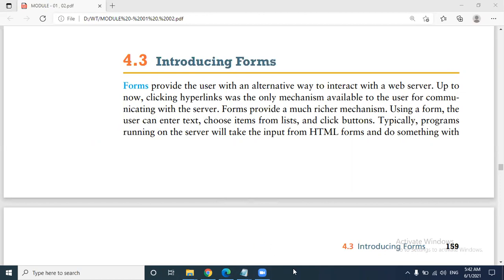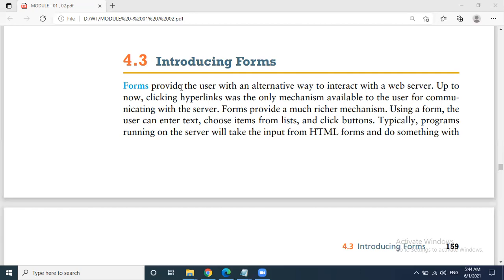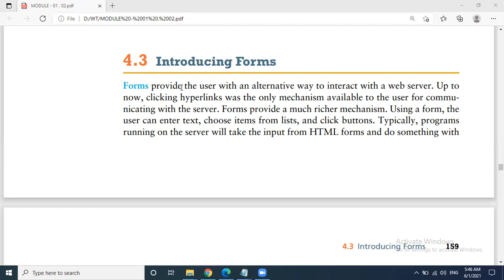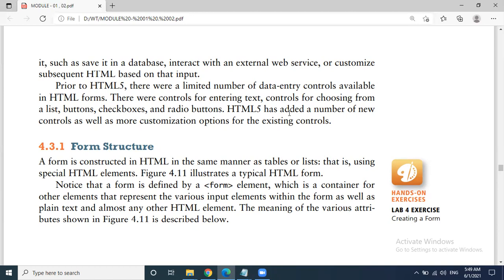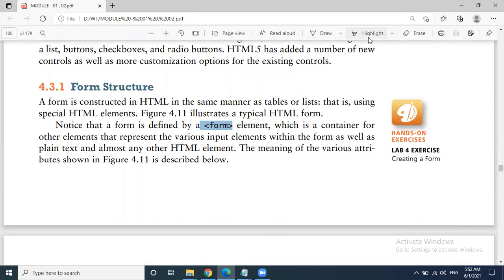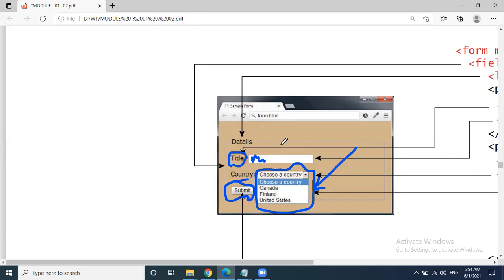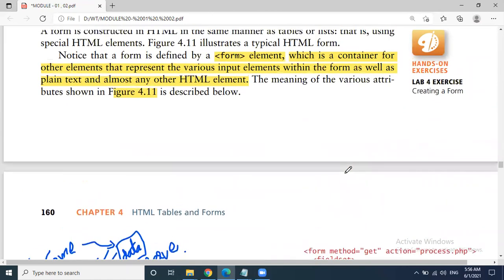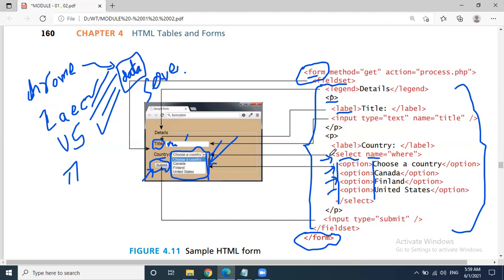Introducing FORM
Introducing FORM: Sample form ..